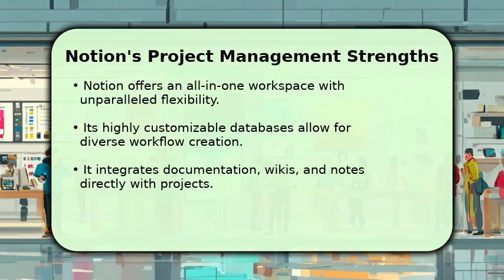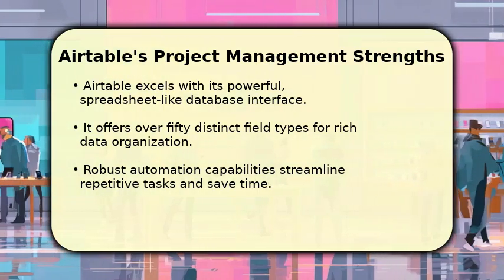Notion Vs Airtable Project Management - Which Is Better?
▸ :^) Struggling to choose between Notion and Airtable for your project management needs? This in-depth comparison breaks down Notion vs Airtable, highlighting their strengths and weaknesses so you can make an informed decision.

Learn how each platform handles task management, team collaboration, database functionalities, and overall workflow. We'll dive into the features that make Notion a flexible all-in-one workspace and explore Airtable's powerful spreadsheet-database hybrid for project tracking and organization. Discover which tool offers better customization, automation, and scalability for your specific projects and team structure. Whether you're managing simple tasks or complex workflows, this video will help you understand which project management software is the best fit to boost your productivity.